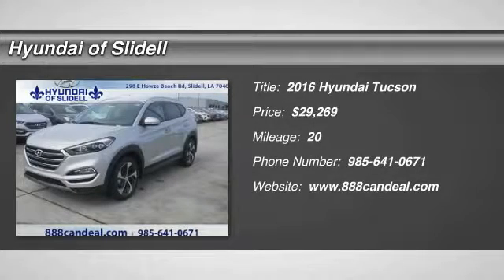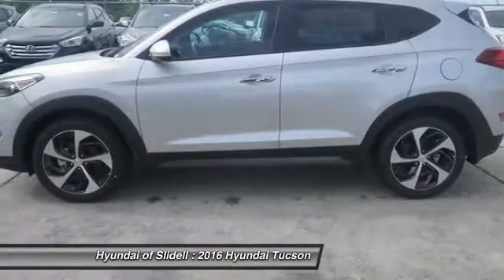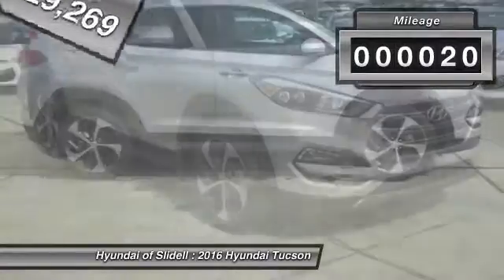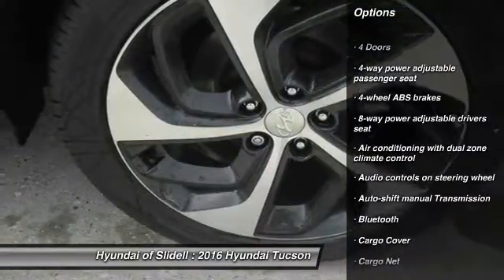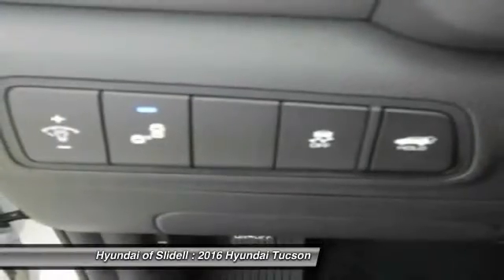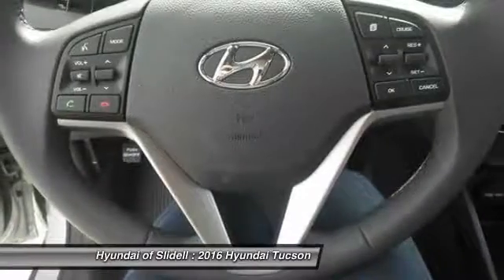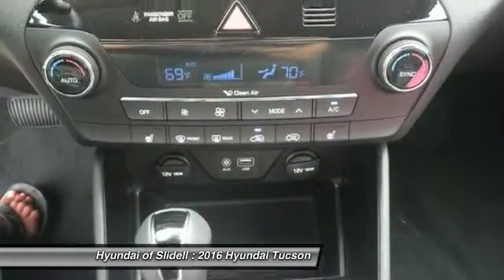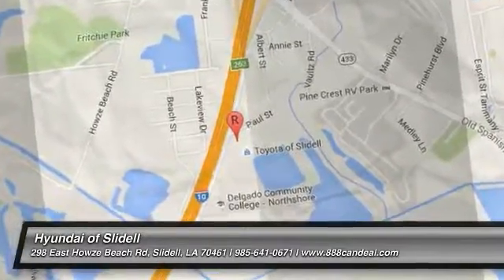2016 Hyundai Tucson Slidell LA 30511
2016 Hyundai Tucson Limited - $29269

298 East Howze Beach Rd

Don't miss this 2016 Hyundai Tucson. It's equipped with Automatic transmission and features a Molten Silver exterior. With 20 miles, You'll want to take this  home. Make a great choice today.